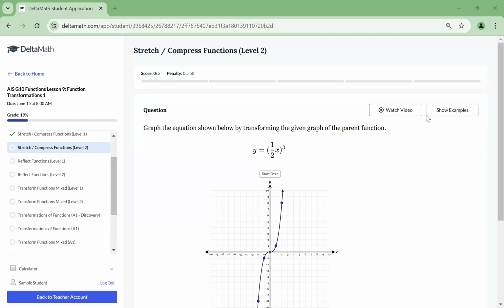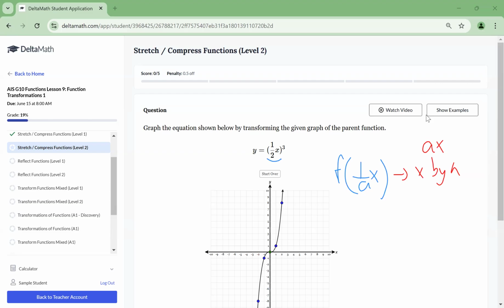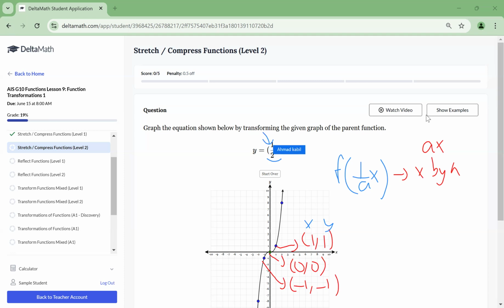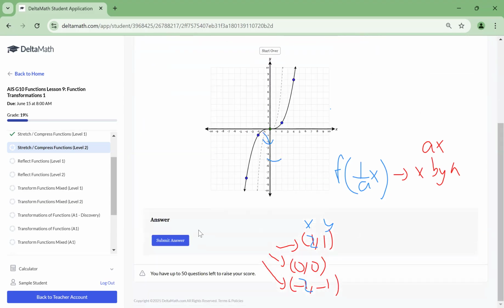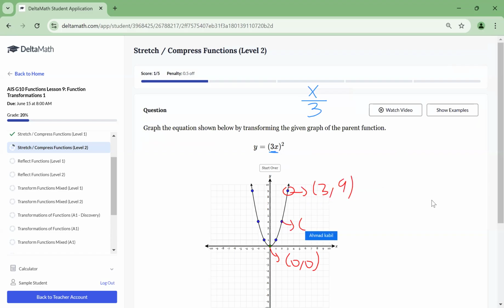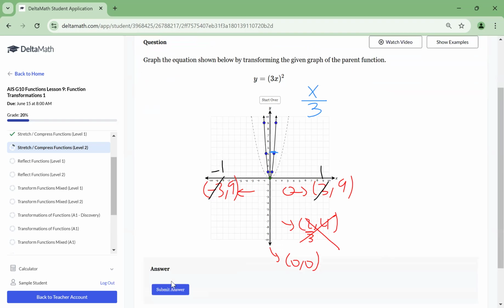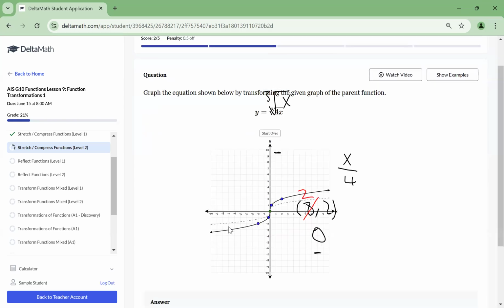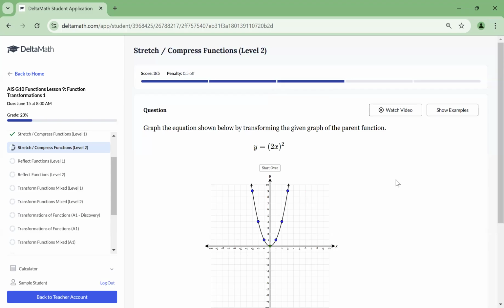Stretching Functions L2